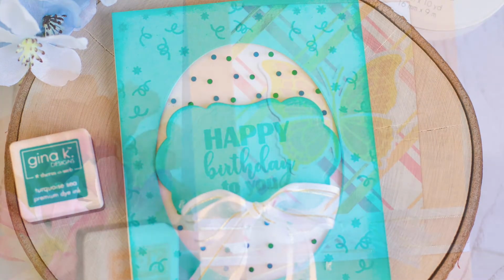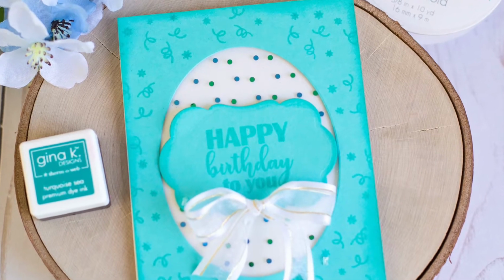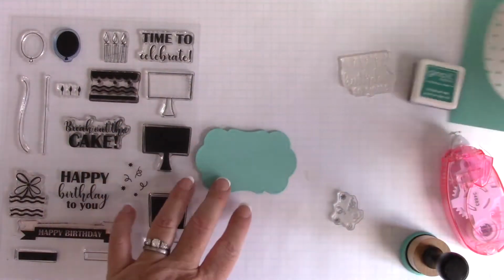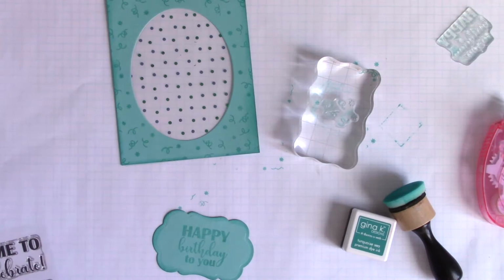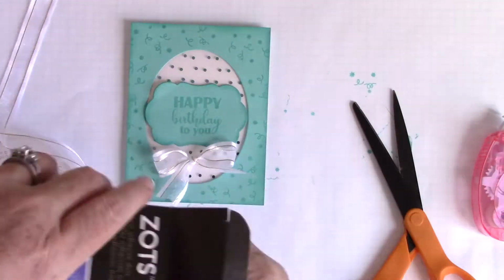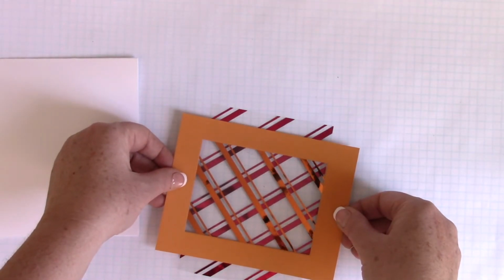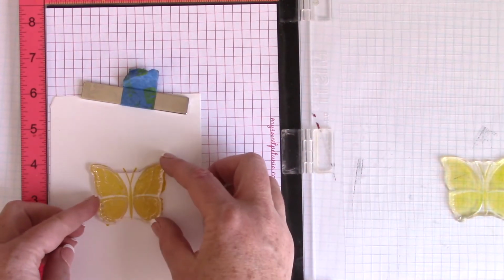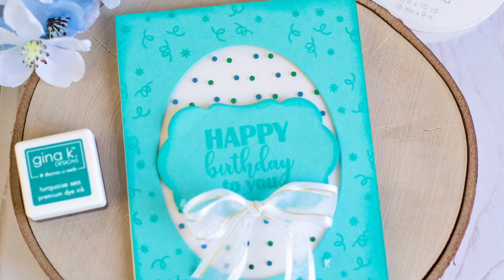Make Your Own Foiled Two Tone Plaid and Double Dot Designs with Deco Foil Clear Toner Sheets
Cover the NEW Therm O Web Deco Foil Clear Designer Toner Sheets with two different colors of foil and then layer them on top of each other to create new and multi-colored designs!

• iCraft Deco Foil Clear Designer Toner Sheets (Polka Dots), 8.5" x 11", 4 Sheets per Pack
[ Amazon US ]

• Gina K. Designs StampnFoil™ Stamp Set • Butterfly Kisses | Therm O Web...
[ Amazon US ]

• Therm O Web Gina K Designs SWEET MANGO Premium 100 LB Cardstock 18091

• Therm O Web Gina K Designs TURQUOISE SEA Premium 100 LB Cardstock 18086

• Gina K. Designs StampnFoil™ Stamp Set • Time To Celebrate | Therm O Web...

• Therm O Web Gina K Designs BUTTERFLY KISSES Die Set 18081

• Therm O Web WILD CHERRY Deco Foil Transfer Sheets iCraft 51285

• Therm O Web PUMPKIN Deco Foil Transfer Sheets iCraft 51185

• Gina K. Designs Premium Dye Inkpad Sets 1" Cube • Island Dream

• Gina K. Designs Premium Dye Inkpad Sets 1" Cube • Prime Time

• Therm O Web Gina K Designs PRIME TIME Ink Cube Set 18003

[ Amazon US ]

• Gina K. Designs (3) Nested Oval Dies • Single Stitch Design • Large Set |...

• Gina K. Designs (3) Nested Rectangle Dies • Double Stitch Design • Small Set

• Gina K. Designs (3) Nested Rectangle Dies • Single Stitch Design • Large Set

• Gina K. Designs Premium Cardstock 8.5" x 11" • White

• Gina K. Designs Sheer Satin Fancy Ribbon 5/8" x 10 yd • White/Gold

[ Amazon US ]

• Therm O Web 5/16-Inch-by-600-Inch Memory Tape Runner XL Refill
[ Amazon US ]

• Fiskars 8 Inch Non-stick Scissors
[ Amazon US ]